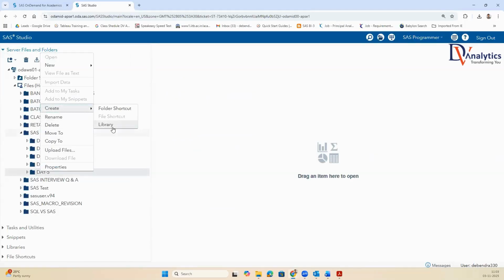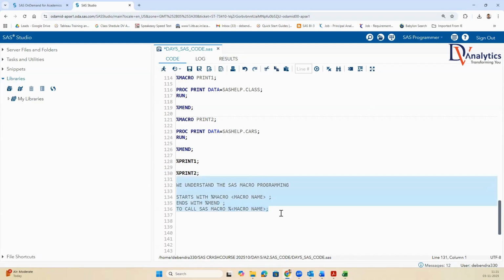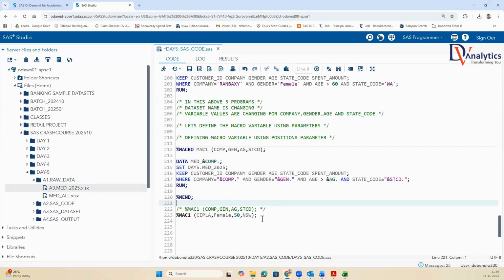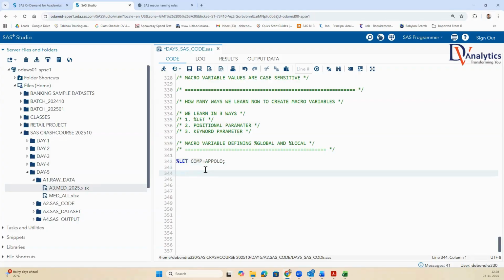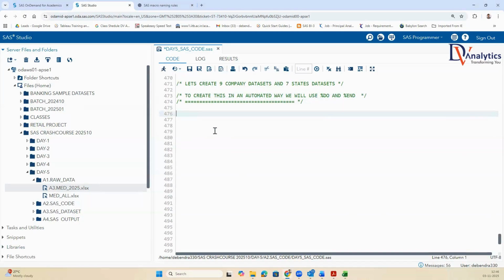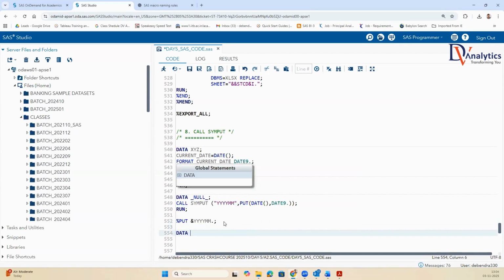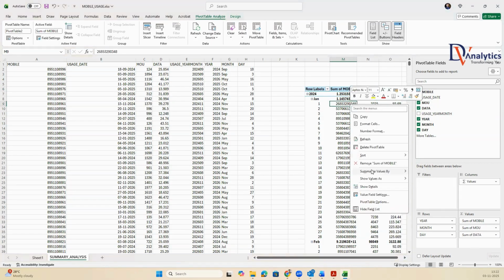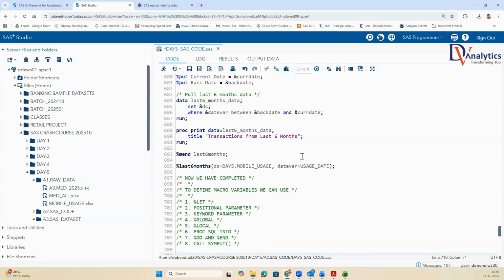SAS – Basic to Advanced | Day 5 – Session 1 | SAS Macro Variables & Automation Basics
This session introduces SAS Macro Programming to automate and streamline SAS code efficiently. Learn how to define macro variables using %LET, parameters, and the **PROC SQL INTO clause`. Understand the scope of macro variables with %GLOBAL and %LOCAL concepts. Explore looping techniques using %DO %TO for repetitive tasks. This lesson also covers CALL SYMPUT to dynamically pass values between data steps and macros.